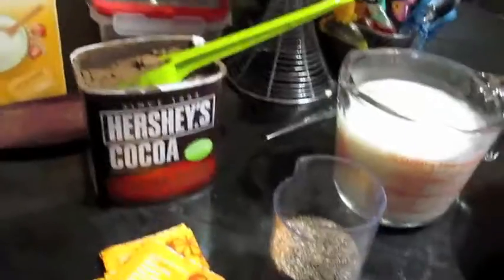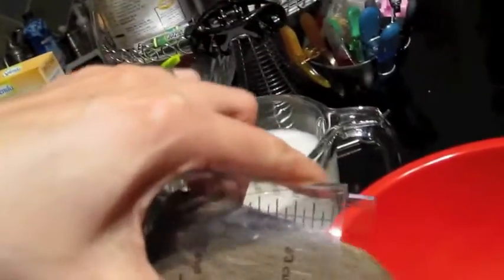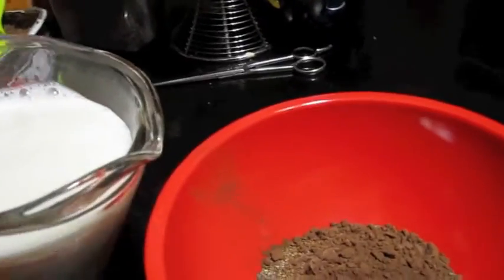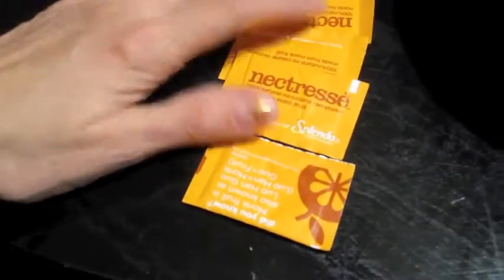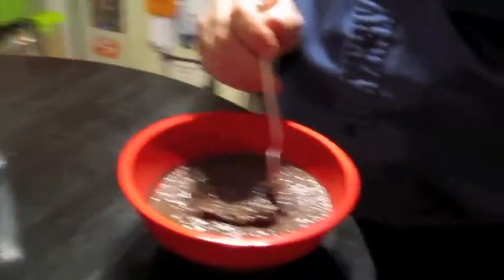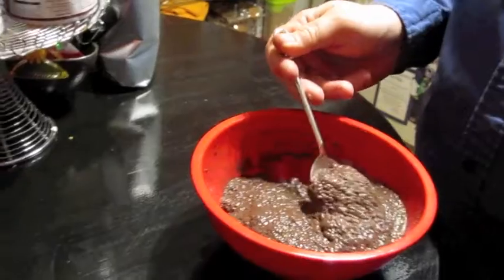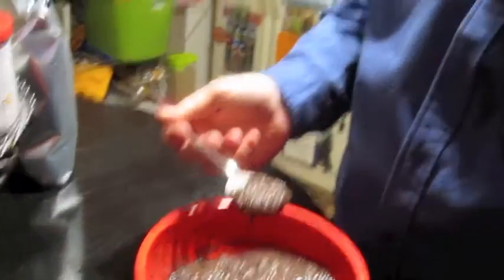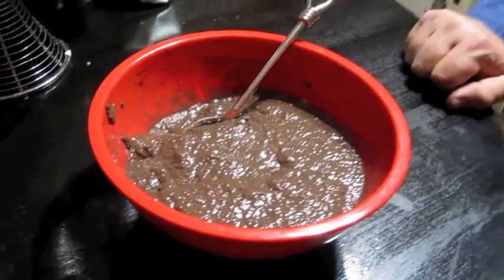Healthy Chocolate Chia Seed Pudding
Chocolate Chia Seed Pudding
Ingredients:
1/2 cup Chia seeds
2 cups almond milk or any milk (soy, coconut, cow)
2 tablespoons cocoa powder
5 packets of Nectress (stevia, splenda or sugar will work adjust to sweetness level you desire)
Thanks for subbin, favoriting & thumbs upping!